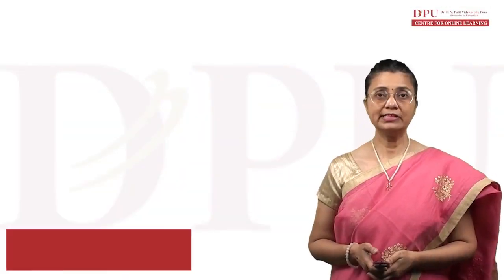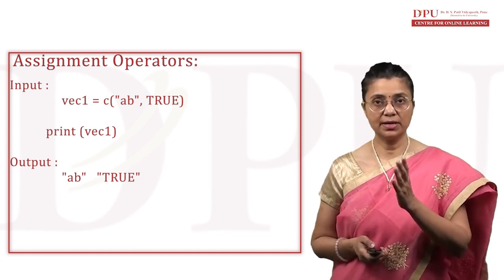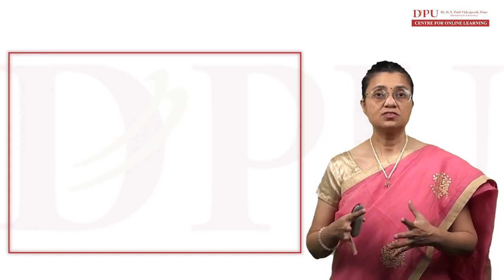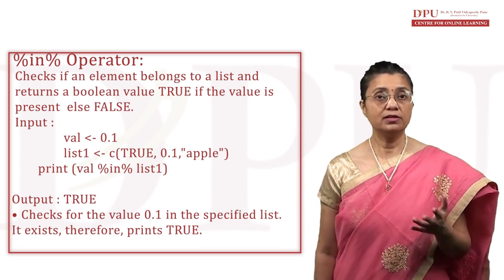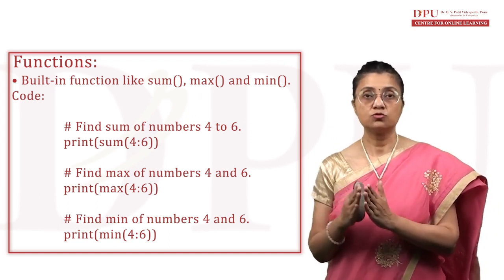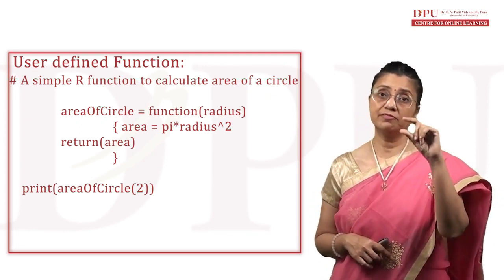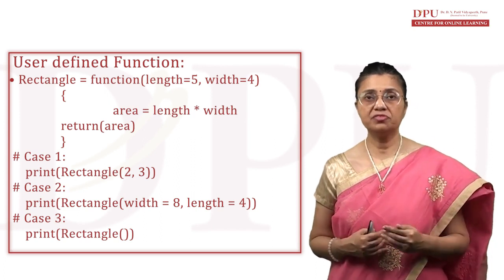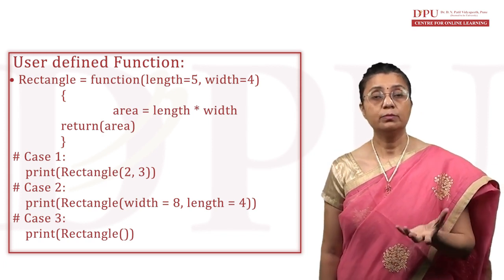Unit 1 Preliminaries and Introduction to R Video 3